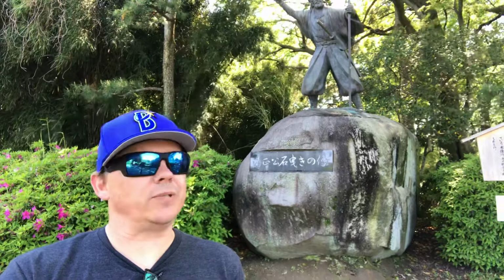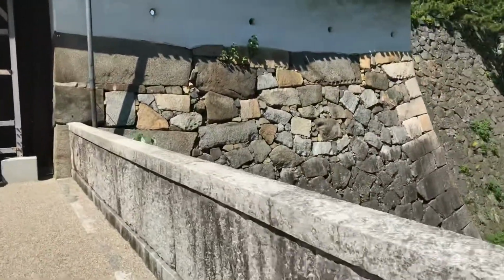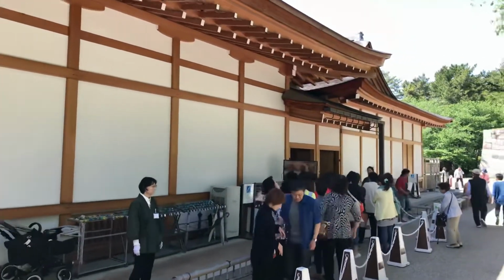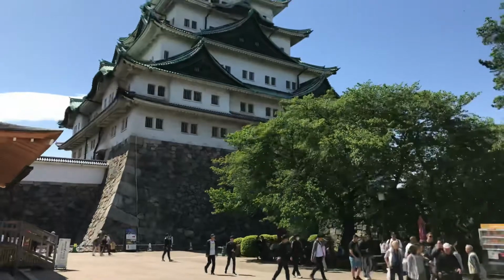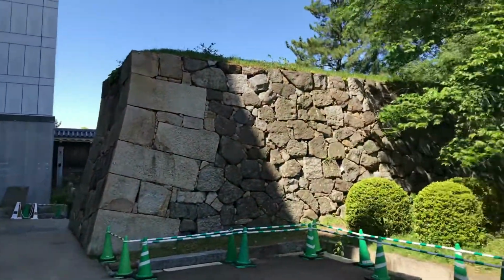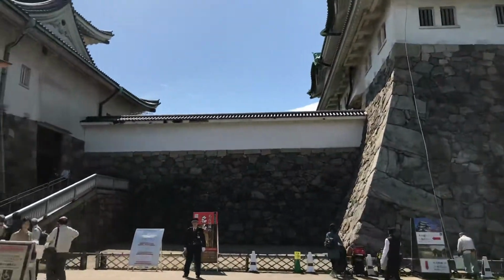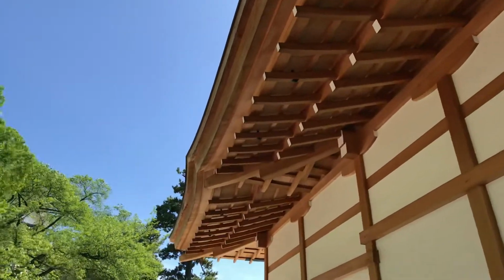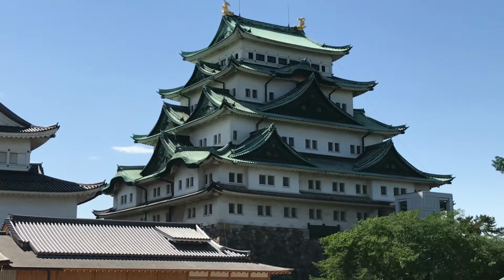Nagoya Castle and Honmaru Palace exterior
At the beginning of this video I misread a sign a mid identified the southeast guard tower as the Honmaru Palace. Gomen Nasai!